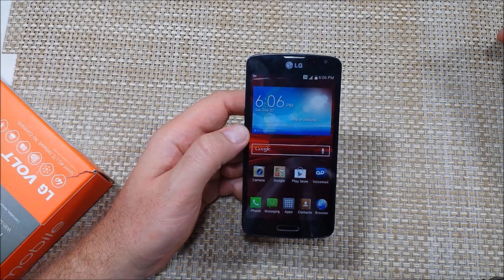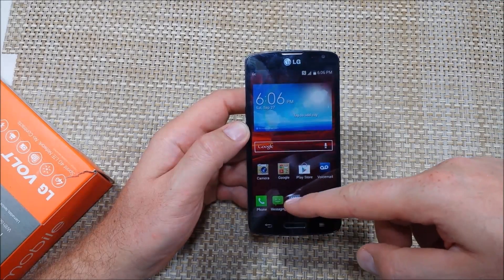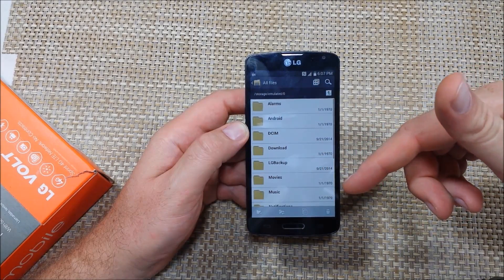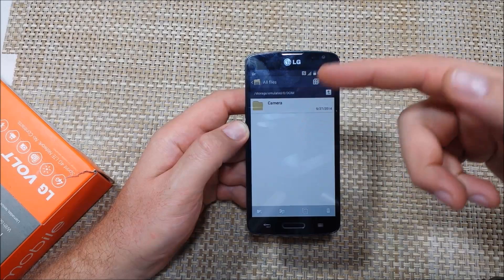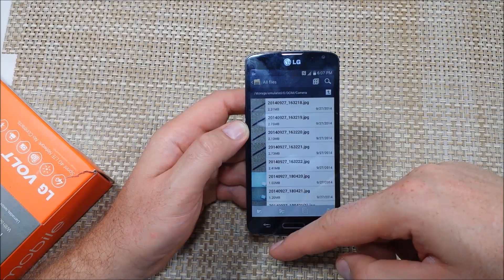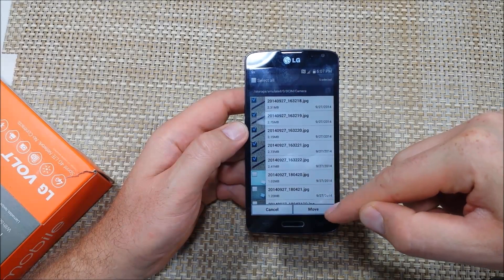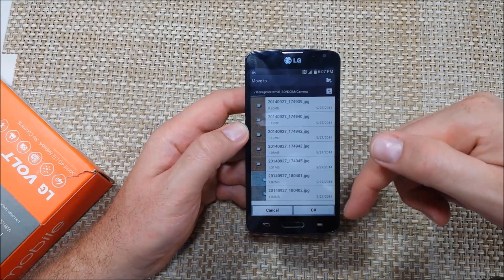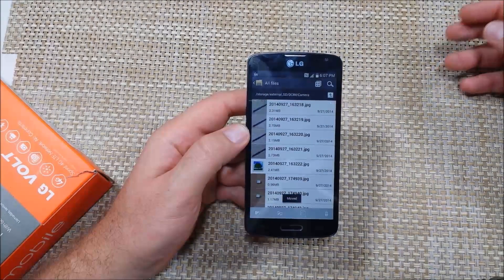LG Volt how to copy, move or transfer files photos from internal storage to external SD memory card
how to copy, move or transfer files, folders or photos from Internal to External SD memory card on a LG Volt.  You can move your music, videos, pictures, documents, downloads files and folders to you rsd card from the internal memory.